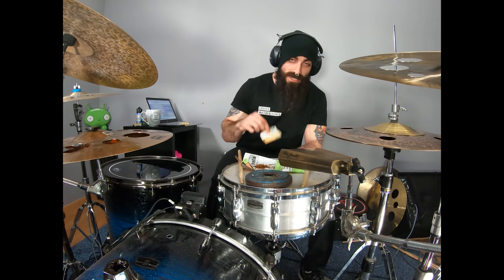HOW DRUMMERS ROLL A CIGARETTE.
JUST SEARCH ¨EL ESTEPARIO SIBERIANO¨ FOR SHIRTS, HATS, HOODIES, AND BEANIES!
PICK ¨THE GROOVEFATHER¨ OR ¨THE GROOVY MOTHERF*CKER¨MODEL AND ROCK IT LIKE YOU MEAN IT!

AMERICAN FRIENDS!

EUROPEAN FRIENDS!